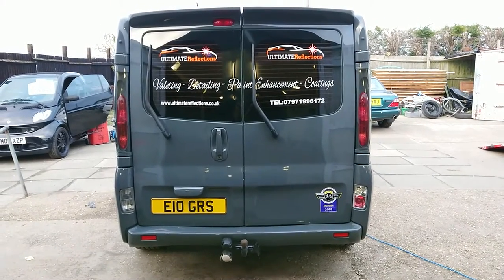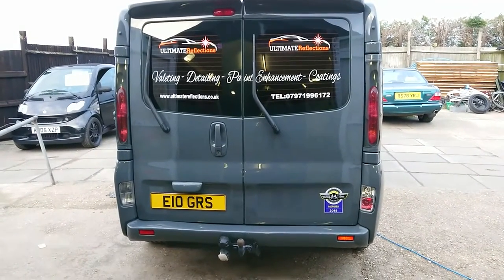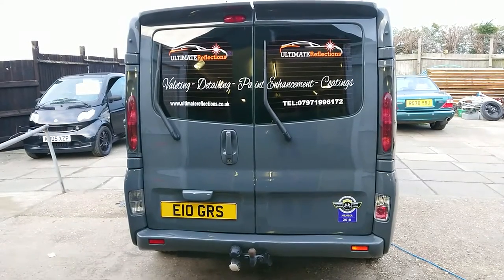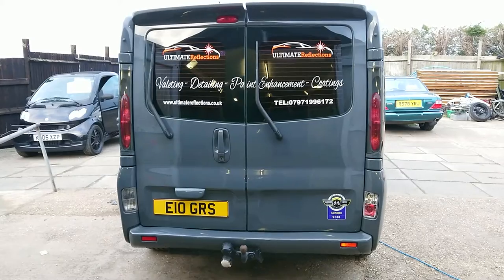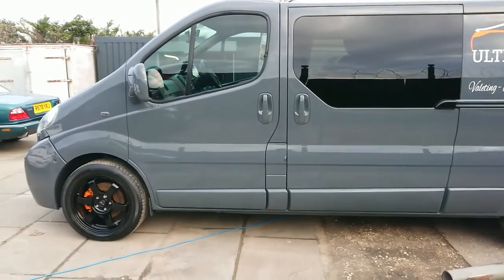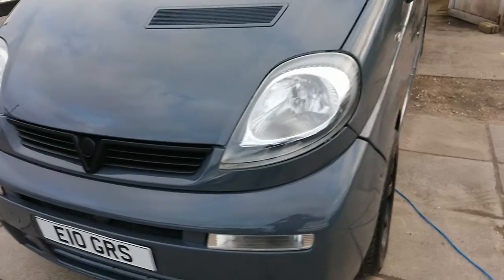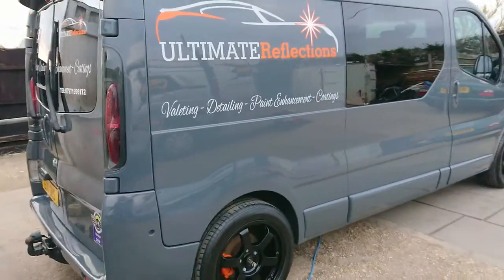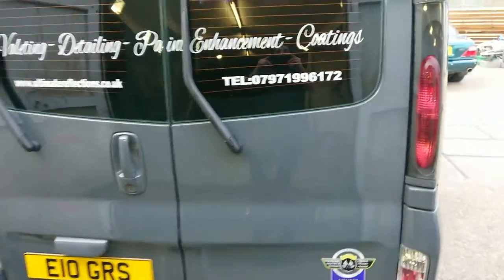The ultimate reflections van... Wet sand, correction and full max protect coatings